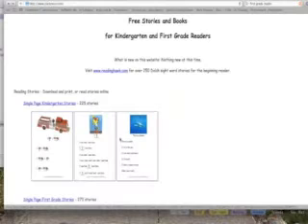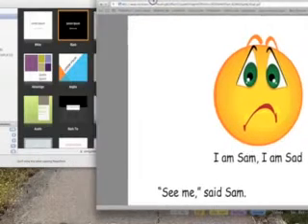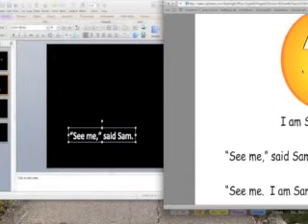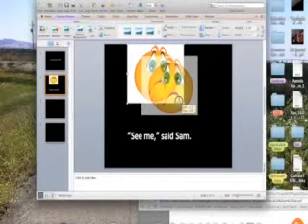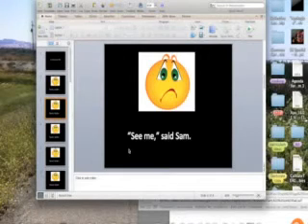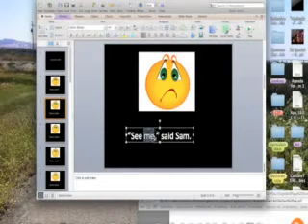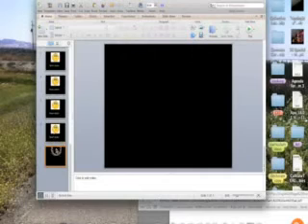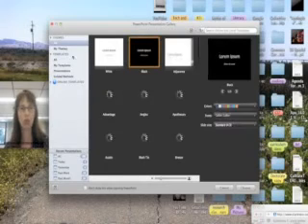Flipping the Elementary Classroomm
This is a quick demonstration video on how flipping the classroom (bringing education into the child's home) can be fun and easy.